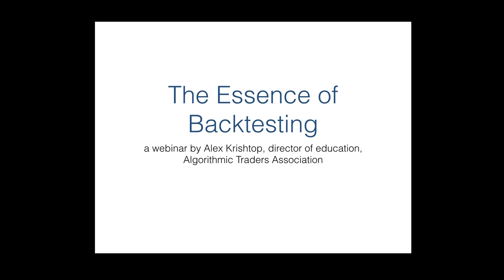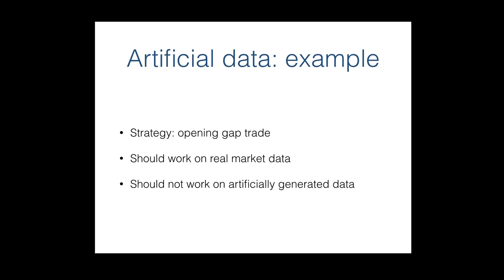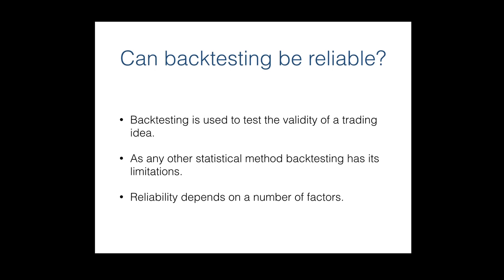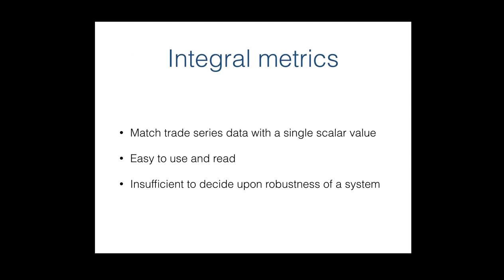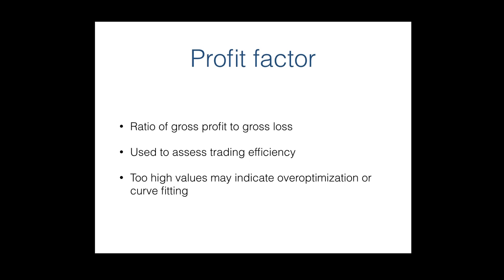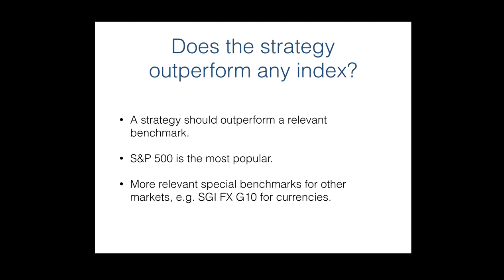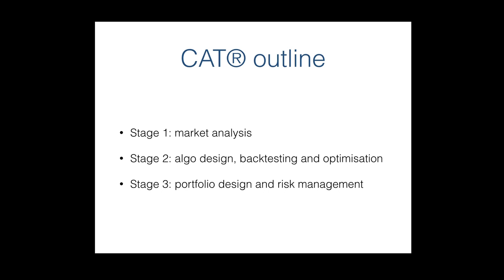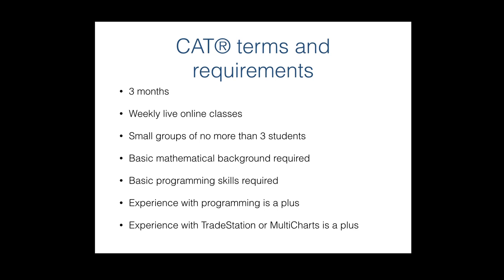The Essence of Backtesting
Backtesting is one of the cornerstones of systematic trading, and at the same time it is possibly the most incorrectly understood and interpreted part of it. It is impossible to cover all important aspects of backtesting in just one webinar and we will hold a series of webinars dedicated to only this important part of systematic trading.

As the name implies, backtesting is most often considered as just simulated trades placed on past data. That’s why many antagonists of systematic trading in general and backtesting in particular often say that backtesting is useless: it is unable to tell us anything about future. However although formally this is correct, it is only the interpretation of the results that makes backtesting meaningful or useless.

In this webinar which opens the series of webinars dedicated to backtesting you will learn why backtesting if interpreted properly is still the only way to judge whether a trading system is capable of making gains in the future.